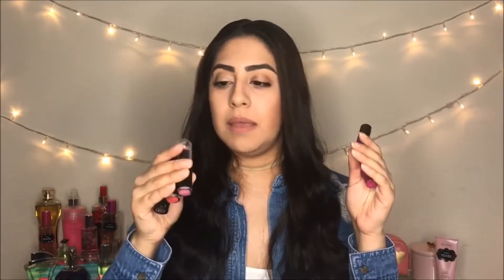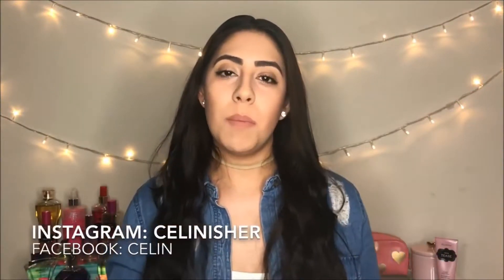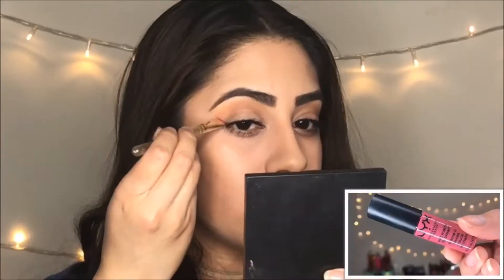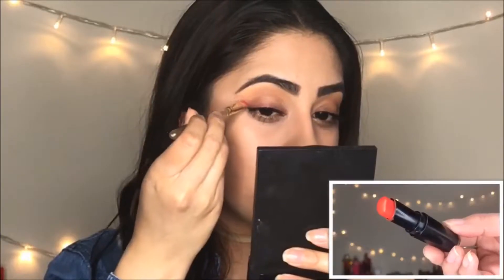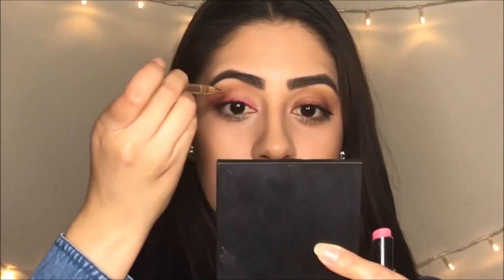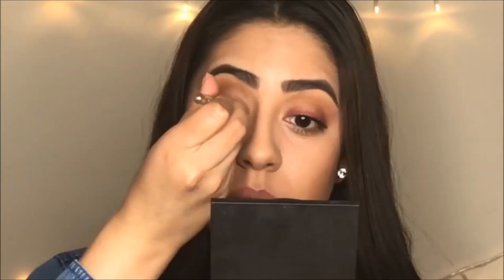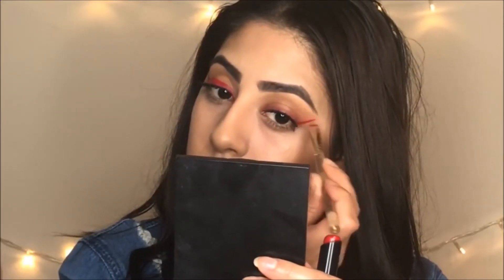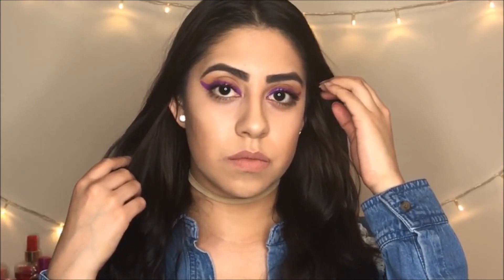Cateye with your lispticks! | Celin H./English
Hey guys! I don't know if you have seen on social media but besides black eyeliners now there are eyeliners in different colors but if you don't have eyeliners in other colors besides black, here I show you a way to do your cateye with lipsticks

I invite you to visit my social medias to say hi! Hope to see you there!